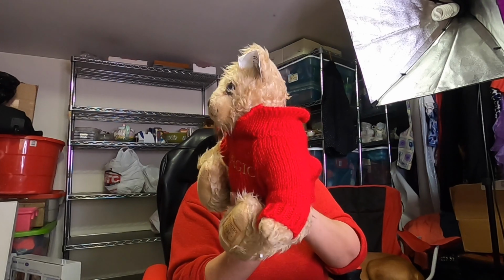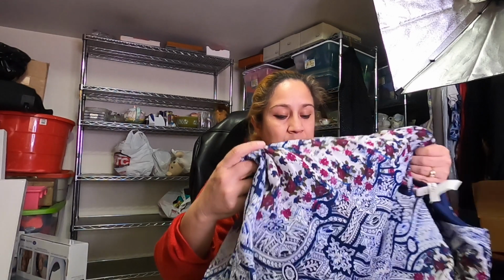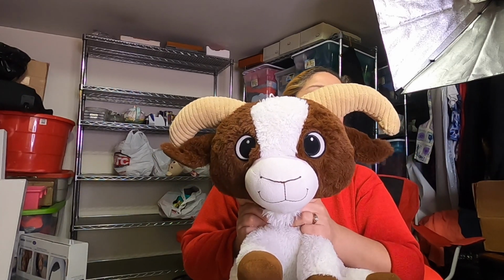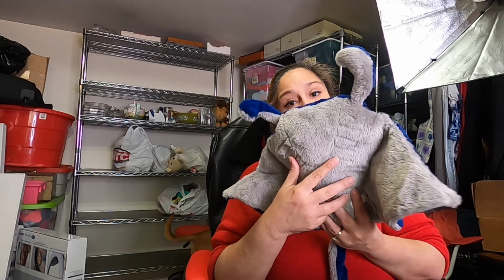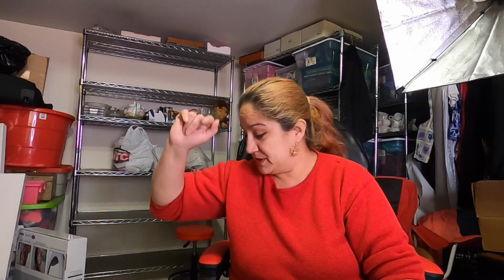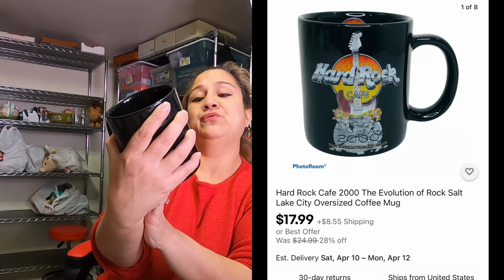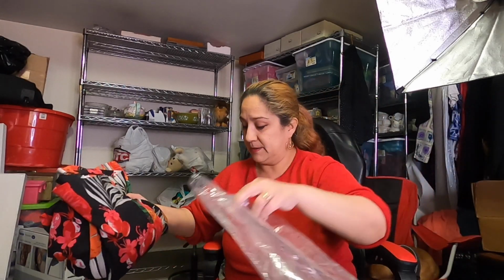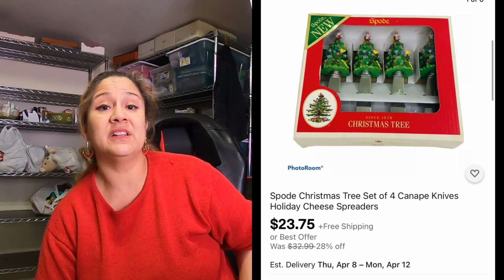What did I Cherry Pick in Texas??!! Come and see!!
Hello sweet things🍒🍒

Here are the few things I found in Texas. I finally got it all listed.

eBay store: